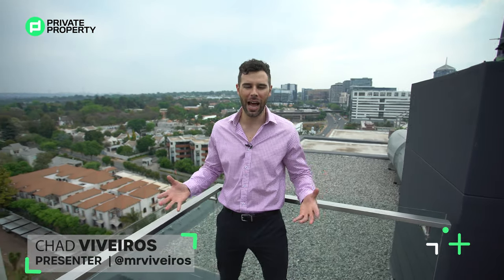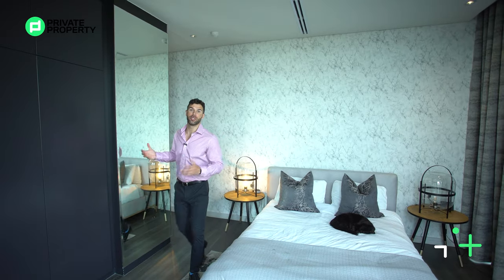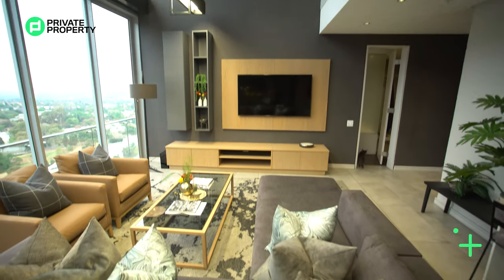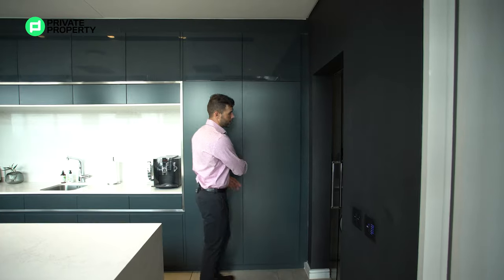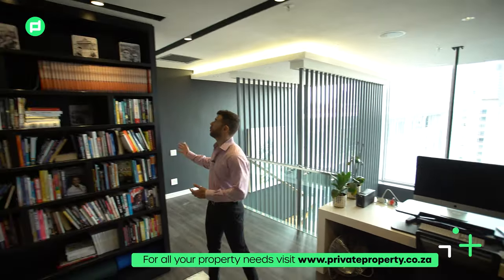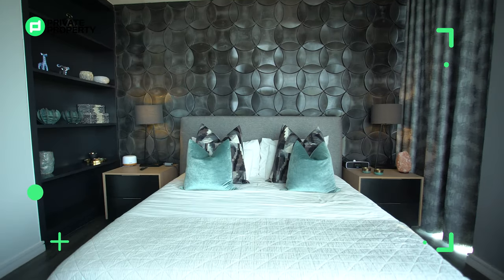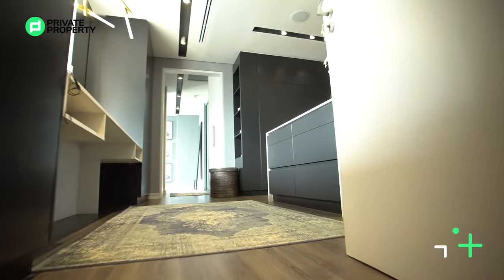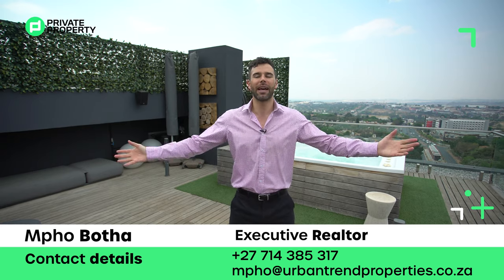BEHOLD THIS GRAND PENTHOUSE SUITE IN THE CAPITAL HOTEL, SANDTON FOR R18 950 000 MILLION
In this episode, Chad Viveiros reveals the beauty of a 3-bedroom and 3-bathroom penthouse suite, in one of the most famous and opulent hotels in the country.

To find out the secret location of this magnificent penthouse suite in the Sandton Capital Hotel, don’t forget to tune in at 8 pm and watch till the end of today’s episode.

Agency: Urban Trend Properties
Agent: Mpho Botha